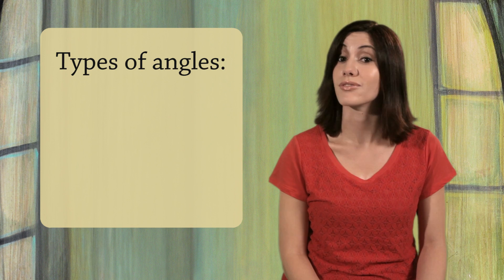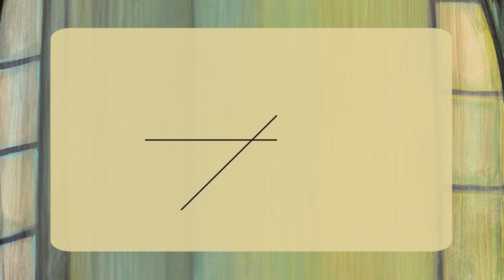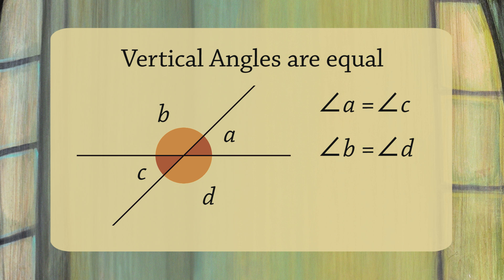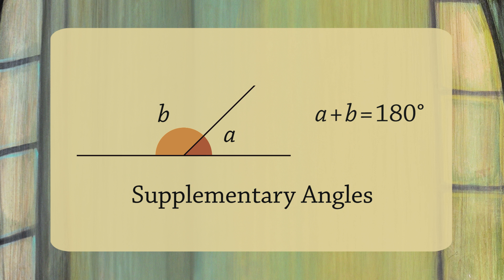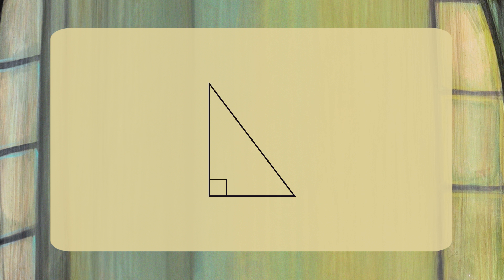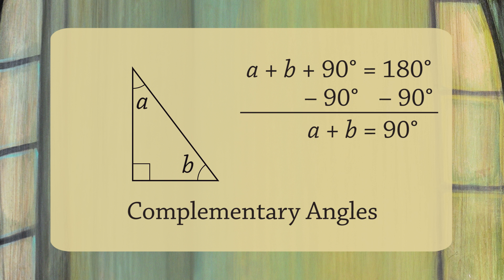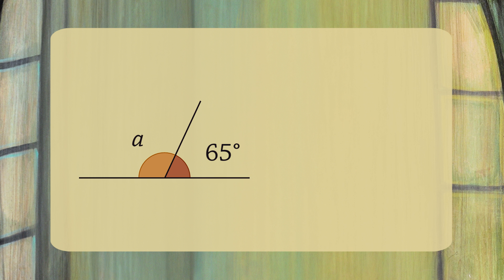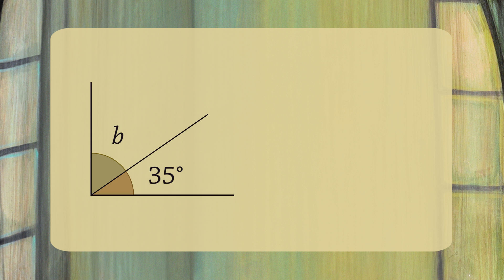Complementary, Supplementary & Vertical Angles - Geometry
How do you talk about pairs of angles?  The three most common terms are vertical, complementary and supplementary angles.  In this video we cover all three types and give several examples.

Geometer: Louise McCartney
Artwork: Kelly Vivanco